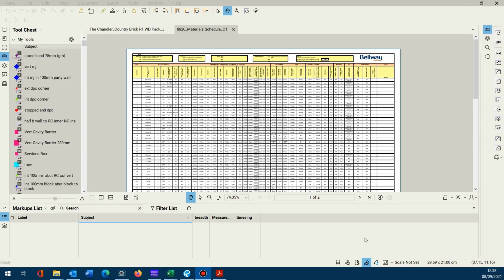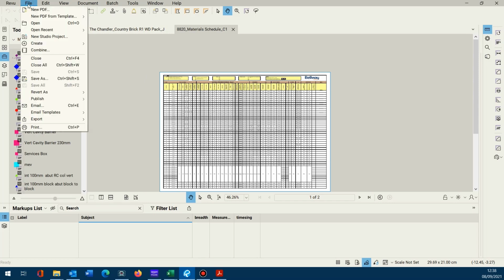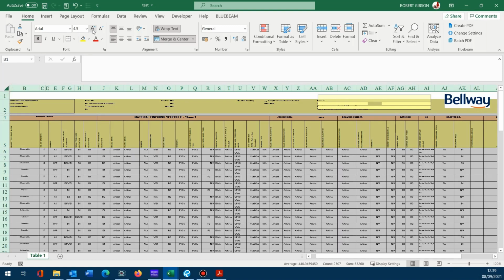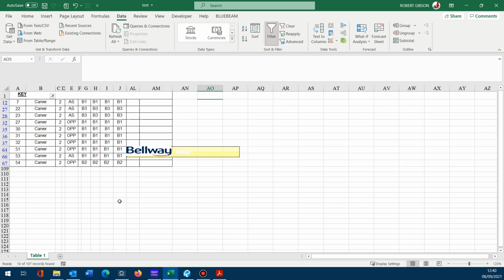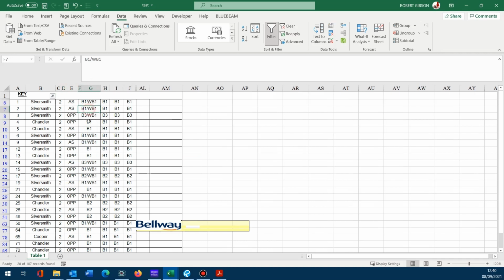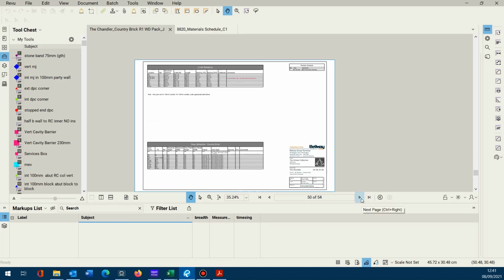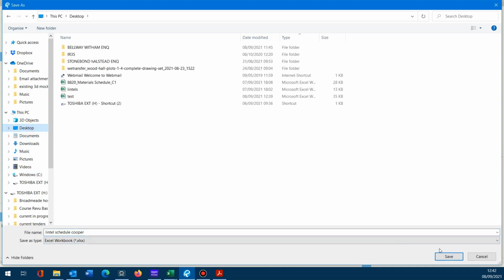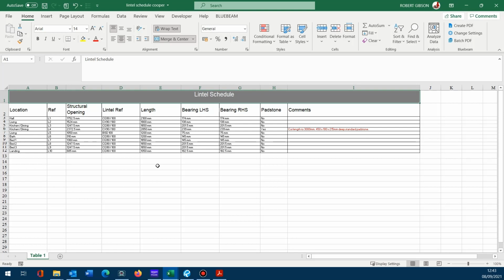Tip # 15 Extract Data from PDF Drawings to Excel